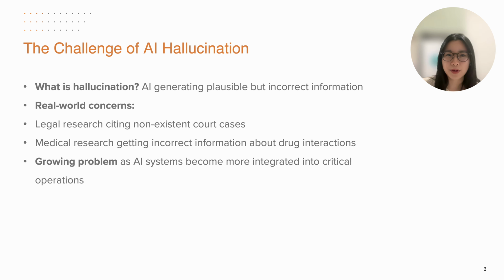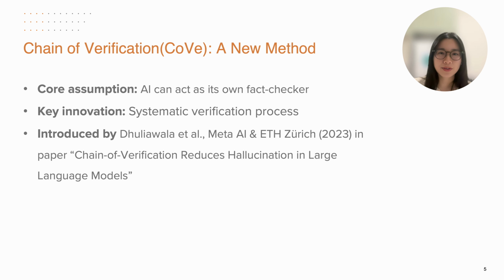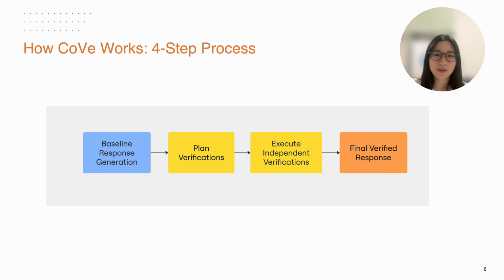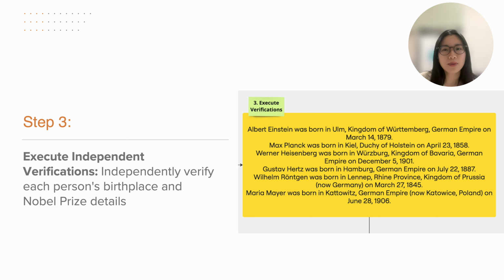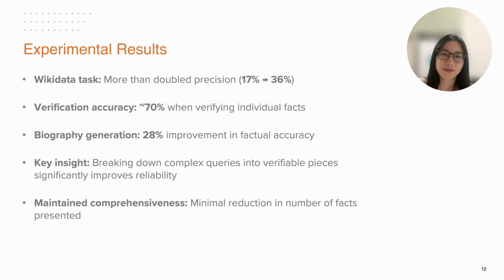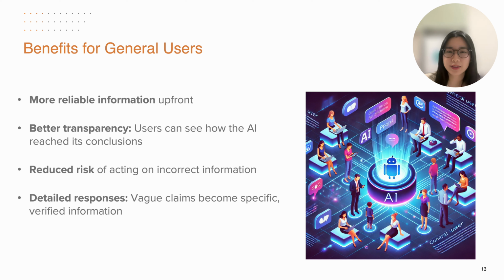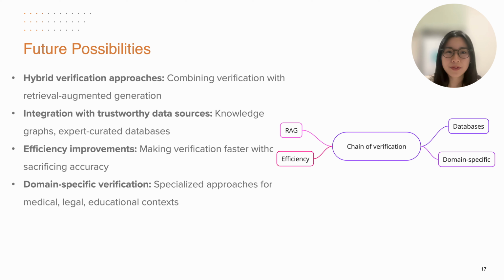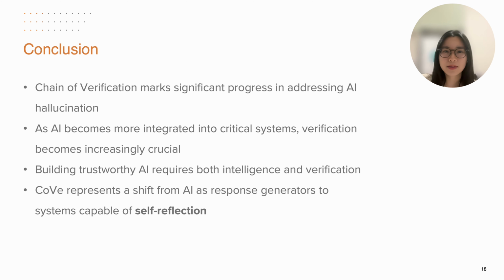From Hallucination to Verification: Making AI Responses More Trustworthy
This video explores and analyses the paper 'Chain-of-Verification Reduces Hallucination in Large Language Models' by Shehzaad Dhuliawala and colleagues from Meta AI & ETH Zürich. The paper was published on arXiv in September 2023.